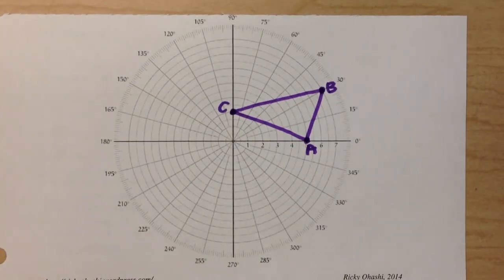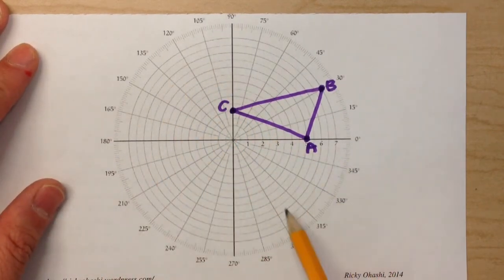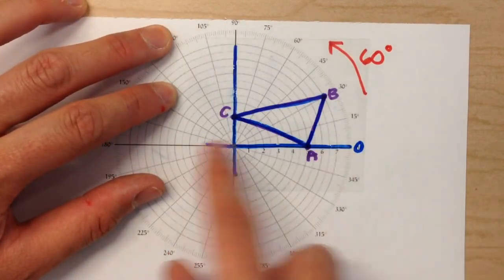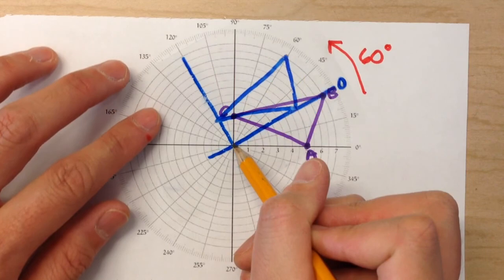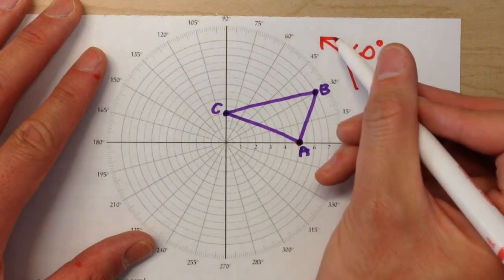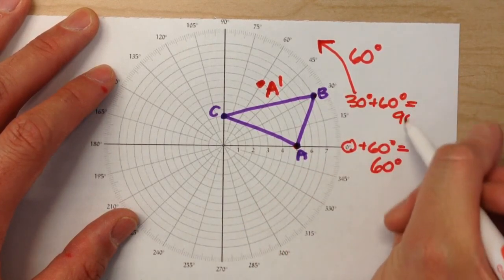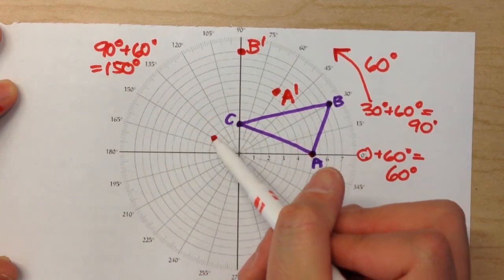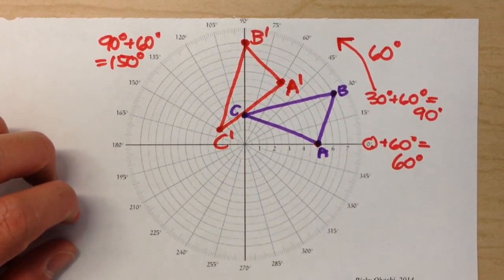Rotating on a Polar Coordinate Grid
Drawing rotations can be confusing!  In this video, I show you how to rotate a polygon on a polar coordinate grid!